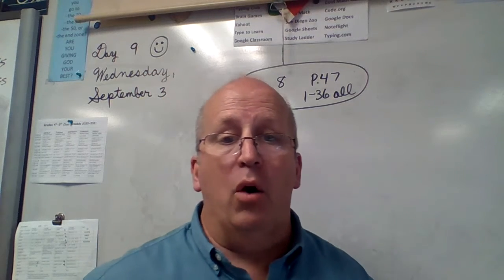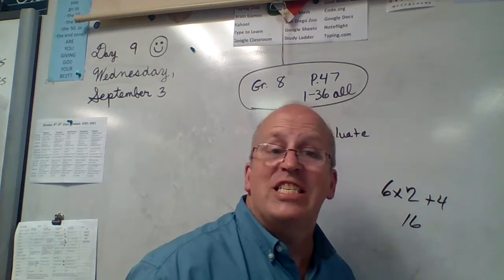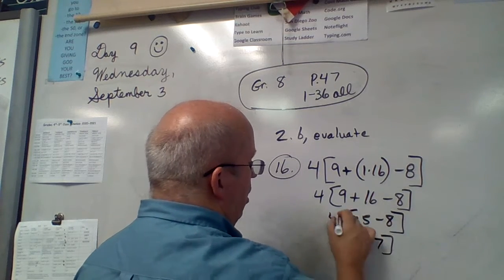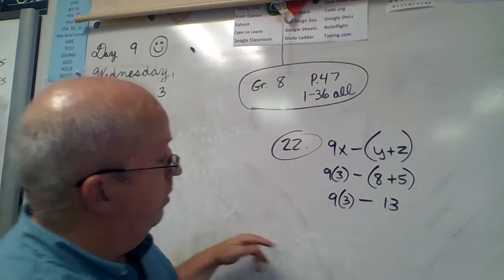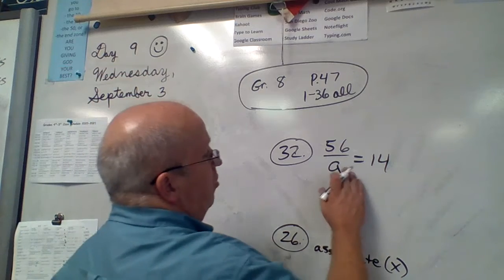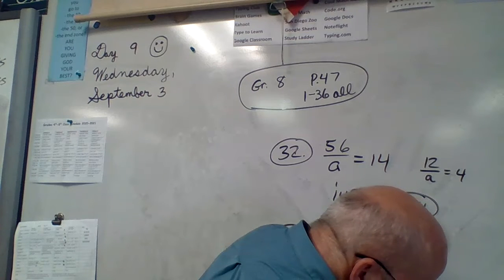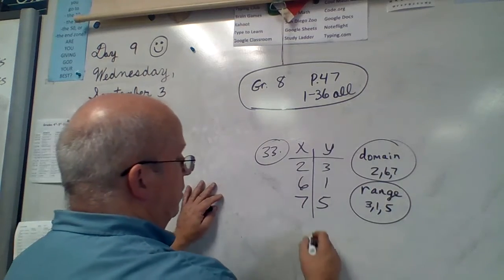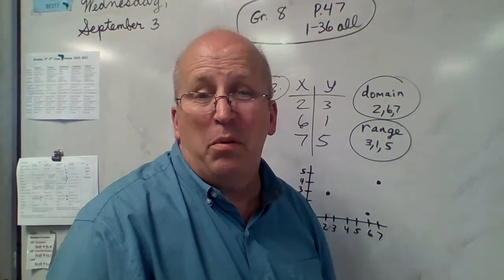gr 8 p 47